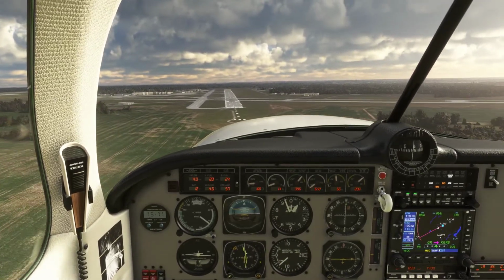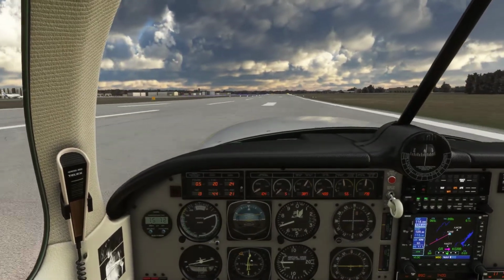MSFS (19) - FSFlightSchool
Man will sich ja weiterbilden, also habe ich im Internet nach Tutorials zum MSFS 2020 gesucht und bin eigentlich durch Zufall auf die Software FSFlightSchool gestolpert.

Da es eine Möglichkeit gibt diese zu testen gab ich dem AddOn eine Chance. Solange man dieses Produkt nicht registriert ist man auf einen sehr überschaubaren Bereich der Karte beschränkt. Eine Hand voll kleinere Flughäfen und ein etwas größerer bei dem auch ILS möglich ist. Prima und los geht es.

Es gibt verschiedene Fluglehrer Stimmen die man auswählen kann. Nicht alle sind so unfreundlich wie dieser im Video. Aber der ist mit Abstand der beste.

Es gibt viele Einstellmöglichkeiten und ich wusste bei der Aufnahme noch nicht genau wie ich mit dem Fluglehrer in Kontakt komme. Auf jeden fall benutzt dieses Programm mein Mikrofon. Vielleicht wäre es gut das Handbuch durchzulesen.

Folgende Fehler habe ich gemacht:
1) Ich konnte dem Fluglehrer nicht sagen dass ich jetzt auf der Startbahn bin, also hat er gedacht dass ich mich noch auf dem Rollweg befinde.
2) Nach dem Start wusste ich nicht was er von mir will und deshalb nervte er mich immer mit dem gleichen Satz. Bis ich dann drauf kam. Ich hatte das Fahrwerk nicht eingefahren.
3) Ich hatte die falsche Frequenz beim ILS eingegeben und mußte somit eine Extra Rund über den Zielflughafen drehen bis dann alles stimmte.
4) Ich habe neuerdings TrackIR und komme noch nicht ganz klar damit. Ruckartige Kopfbewegungen und wackeliges Fliegen sind die Folge (Sorry)